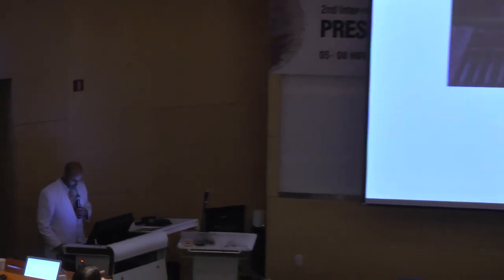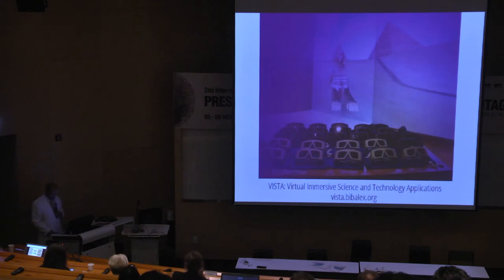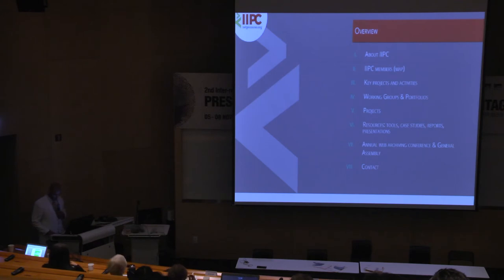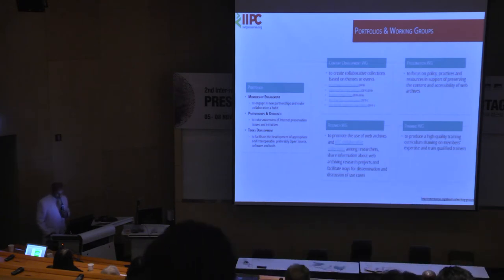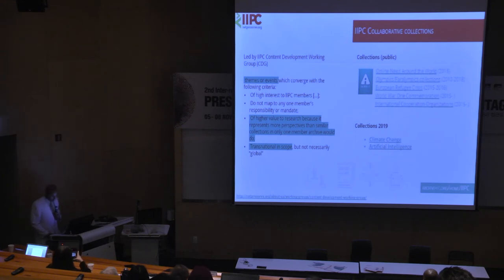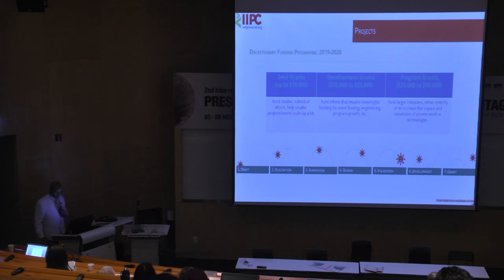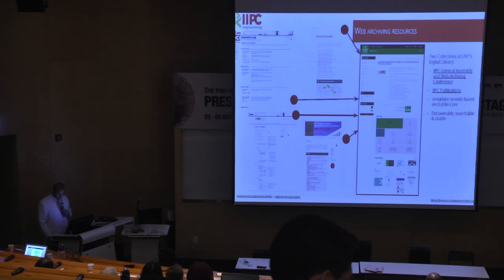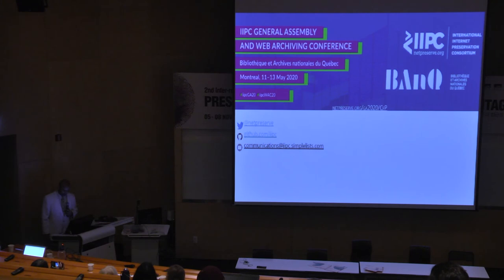The International Internet Preservation Consortium (IIPC) & Preserving Online Digital Heritage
Youssef Eldakar, Head of Department for the International School of
Information Science at the Bibliotheca Alexandrina (BA).

Libraries, archives, and other memory institutions have for long taken
on the responsibility towards humanity to preserve documentary
heritage. It, therefore, follows that memory institutions have an
obligation to archive content on the web just like they have for
long been archiving content in the traditional formats. If they did
not, and with much about today's human society continually being
written about on the web, we risk failing to preserve a significant
portion of our collective memory for the generations to come. In this
context, this presentation will focus on web archiving as a form of
preservation of online digital heritage, focusing on the Bibliotheca
Alexandrina’s web archiving programs that span a period of 10
years, and are continuing to be developed.